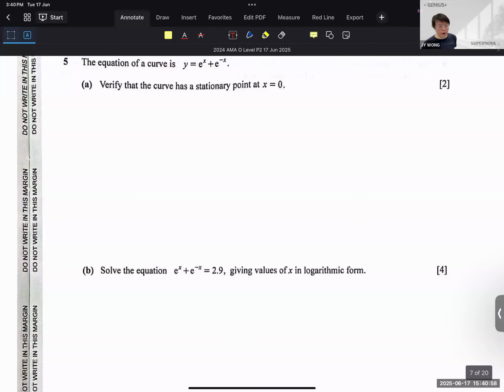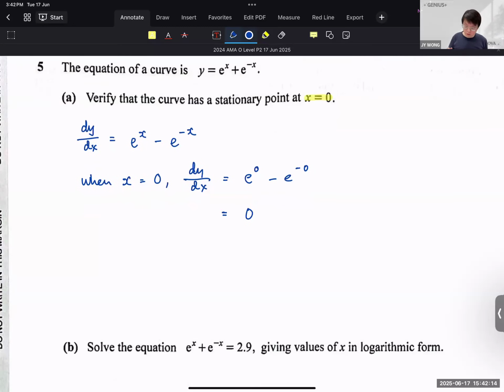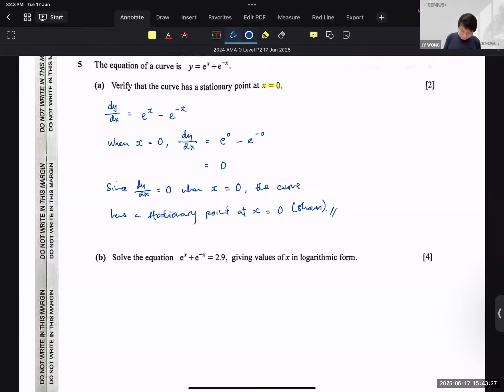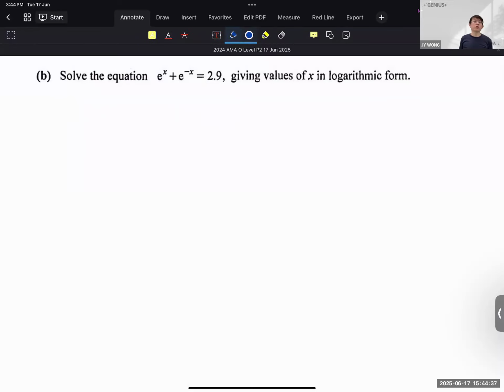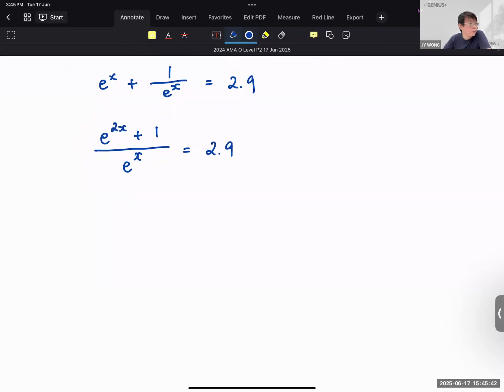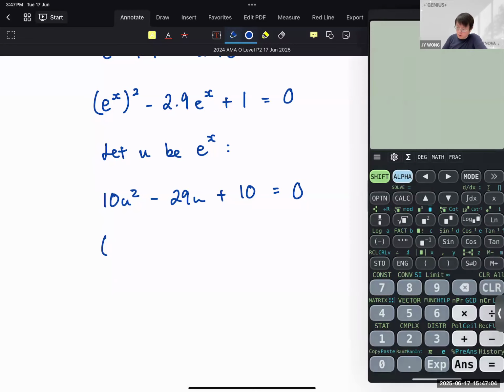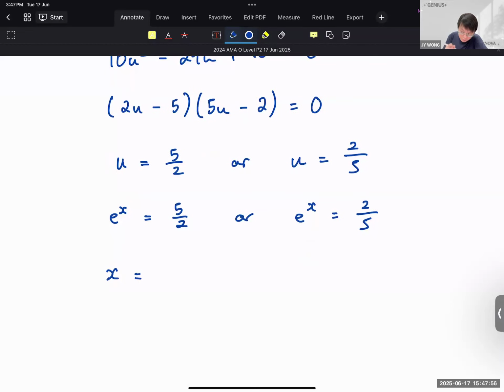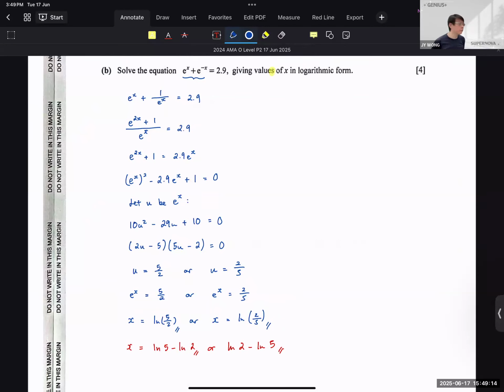Answers to O Level A-Math 2024 Paper 2 Question 5